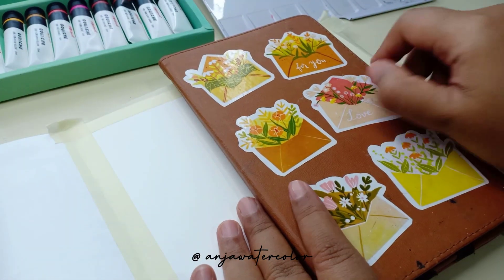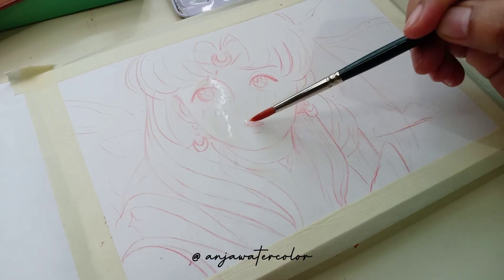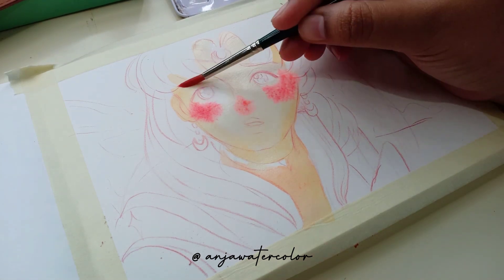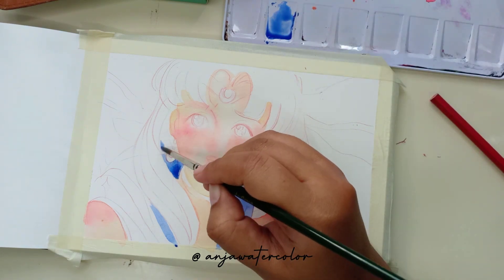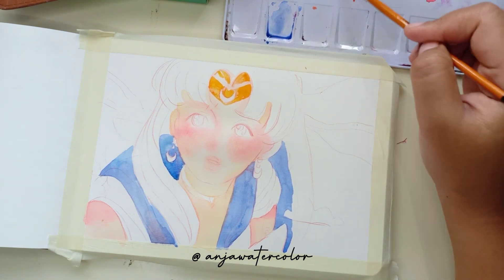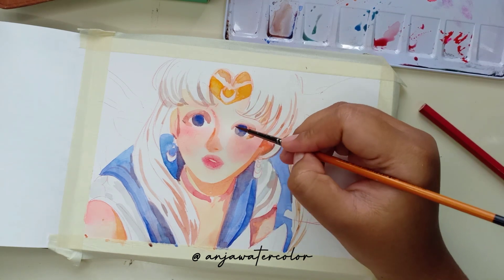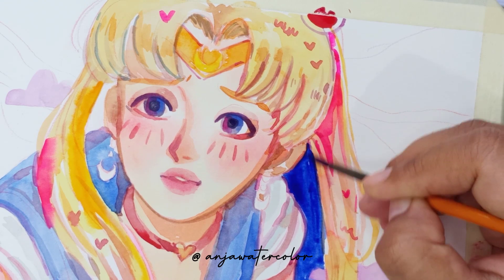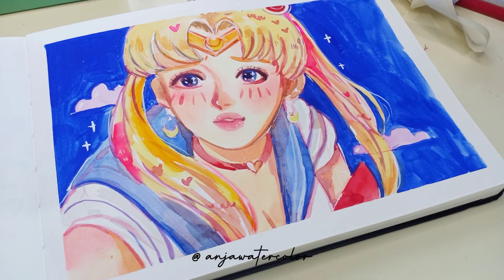Sailormoon Redraw- Watercolor Tutorial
Im so happy you are here
In this video I show you my tutorial of painting Sailormoon Redraw Challenge! I also talk about Sailormoon anime for little bit hehe. I dont know about you, but I feel so nostalgic. I remember those days when I was  kid watching this with my niece and cousin. 😅
Here are the tools I use:
Sketchbook: De Goya Hot Press
Brush: De Goya, Giorgione, and Vtec Brush
Paint: Various brand such as Rembrandt, Mijello, and gouache Himi Miya Tube.
Lets talk.